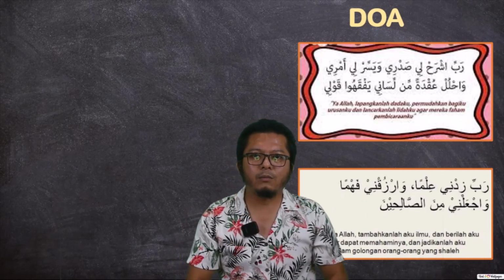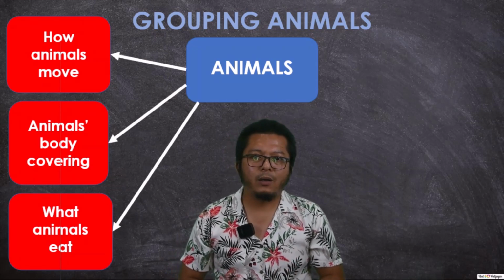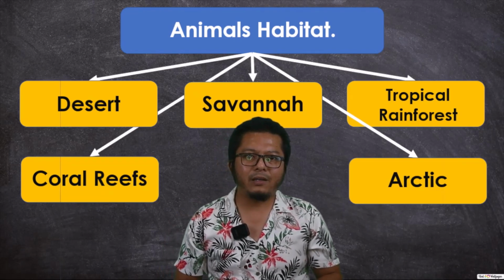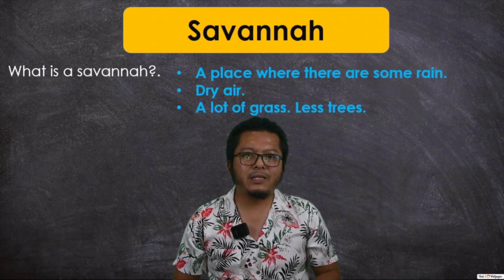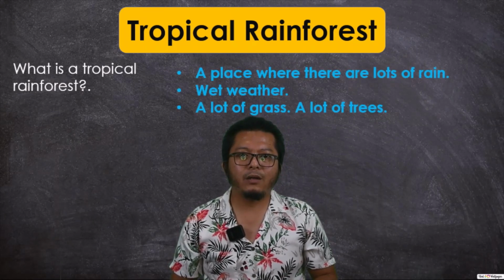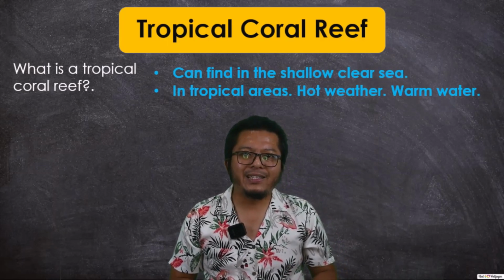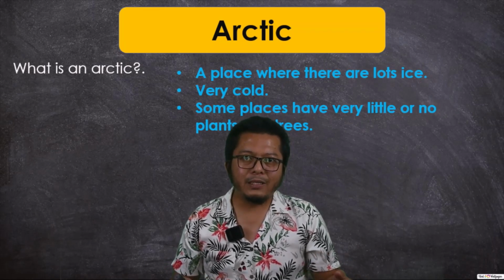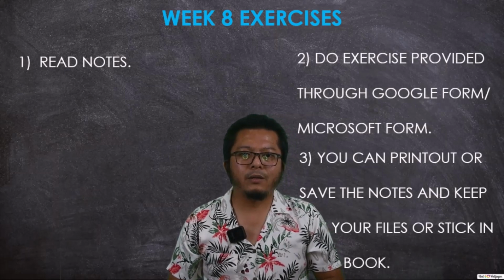The Science Class Brunei Year 3 - Grouping animals by their habitat.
Some animals live in the desert.
Some animals live in savannah.
Some animals live in tropical rainforest.
Some animals live in tropical coral reef.
Some animals live in arctic.